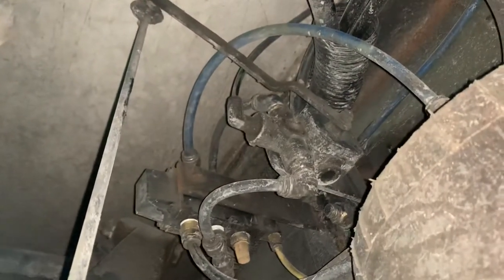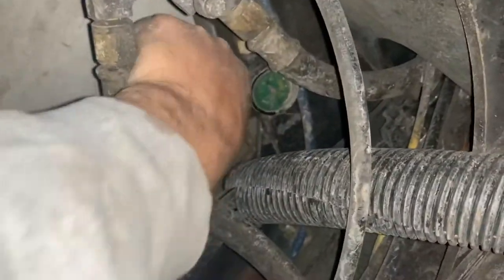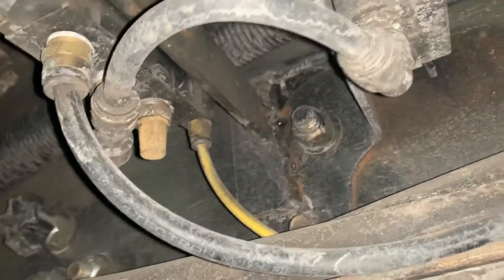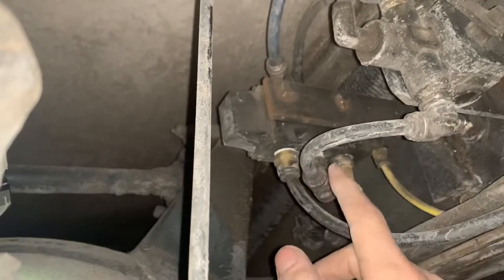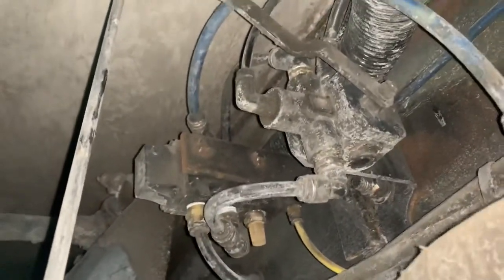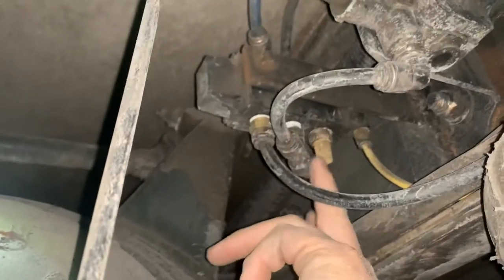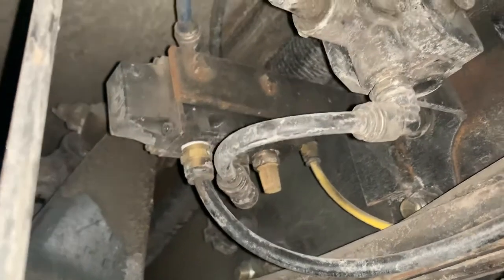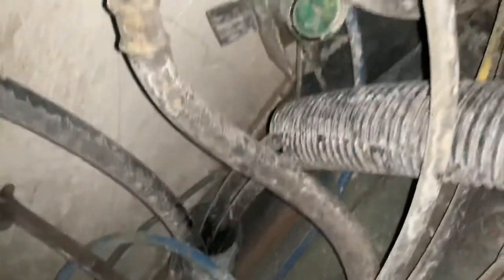Over inflate valve overview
How to install an over inflate valve on your motor home or truck conversion. Allowing for a few more inches of lift in low clearance issues